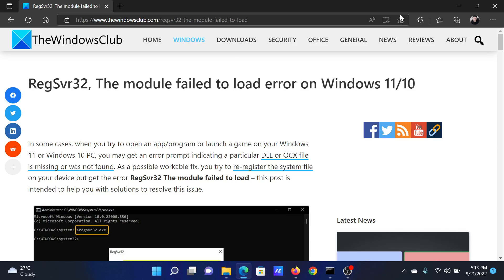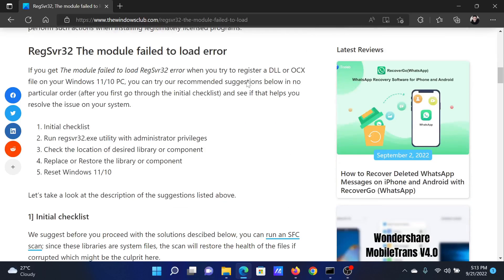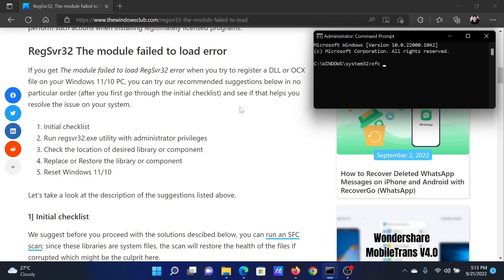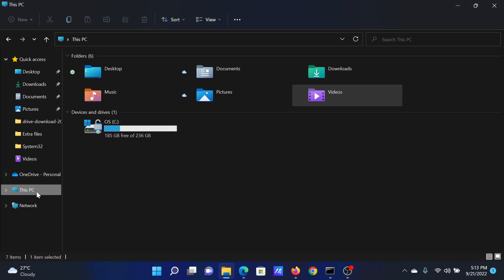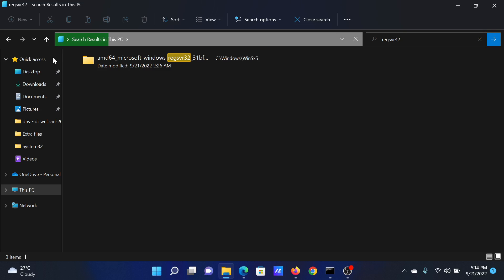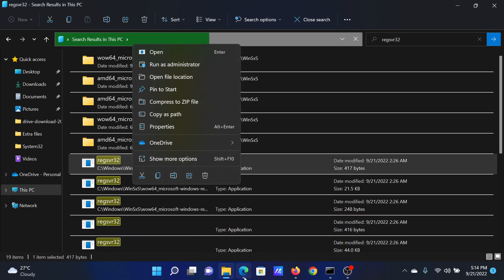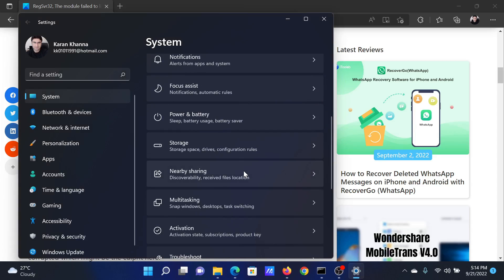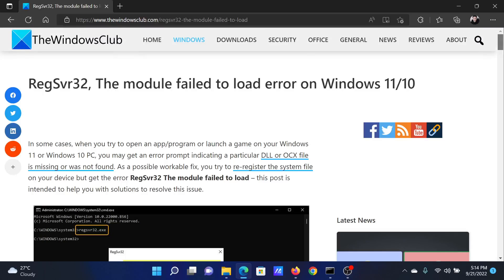RegSvr32, The module failed to load error on Windows 11/10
In some cases, when you try to open an app/program or launch a game on your Windows 11 or Windows 10 PC, you may get an error prompt indicating a particular DLL or OCX file is missing or was not found. As a possible workable fix, you try to re-register the system file on your device but get the error RegSvr32 The module failed to load – this tutorial is intended to help you with solutions to resolve this issue.

If you get The module failed to load RegSvr32 error when you try to register a DLL or OCX file on your Windows 11/10 PC, you can try our recommended suggestions below in no particular order (after you first go through the initial checklist) and see if that helps you resolve the issue on your system.

1] Initial checklist

2] Run regsvr32.exe utility with administrator privileges

3] Check the location of desired library or component

4] Replace or Restore the library or component

5] Reset Windows 11/10

Timecodes:
0:00 Intro
0:23 SFC Scan
0:45 Invoke a tool
1:26 Reset Windows